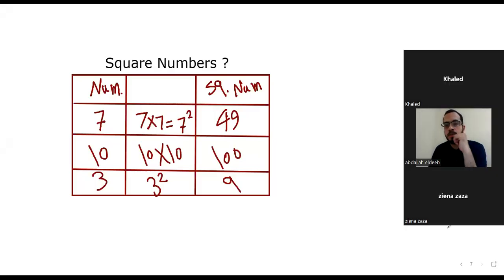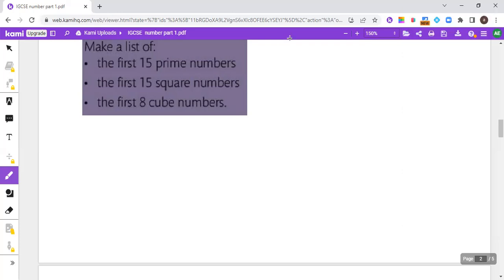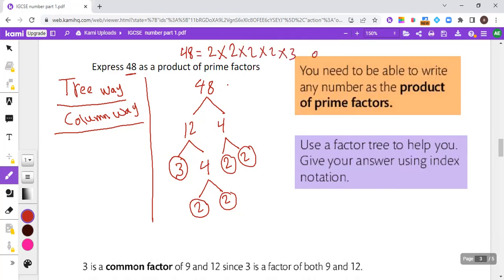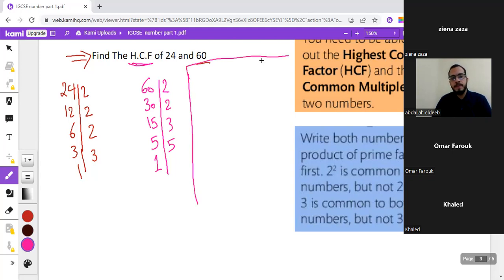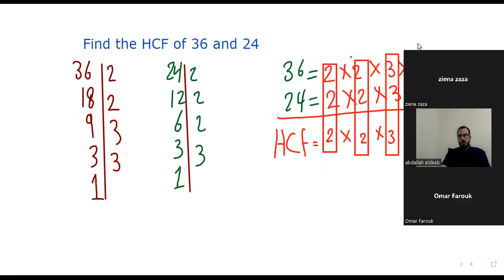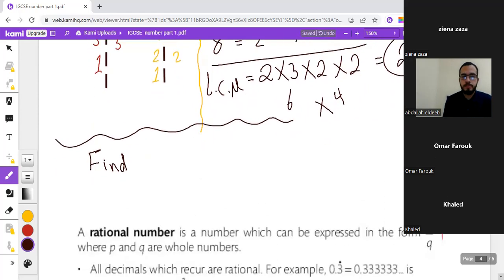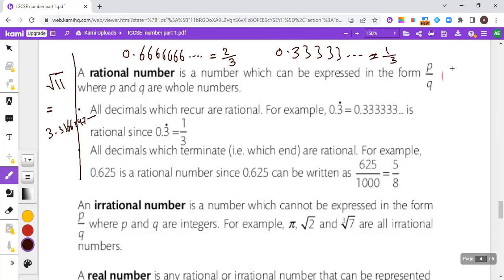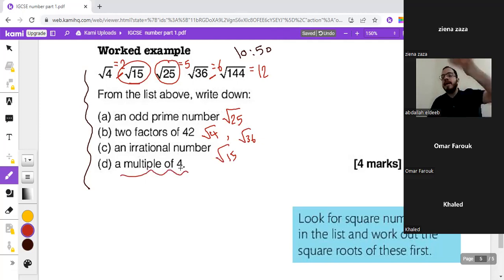IGCSE Number part 1 CIE & EDX